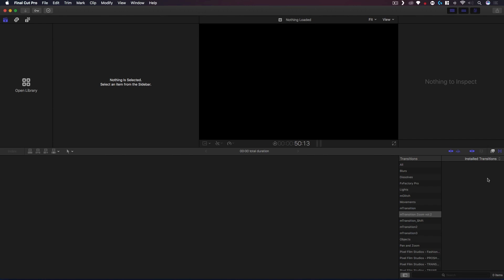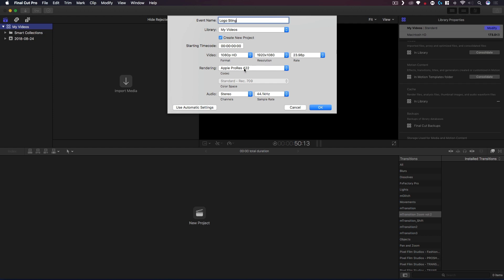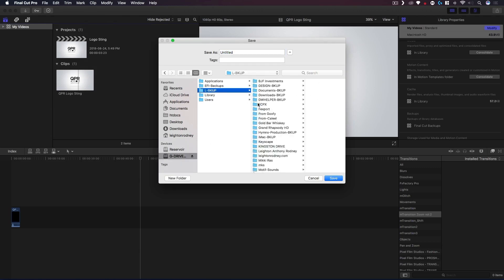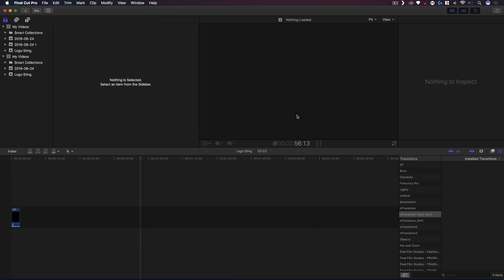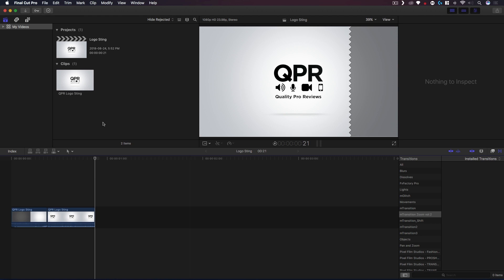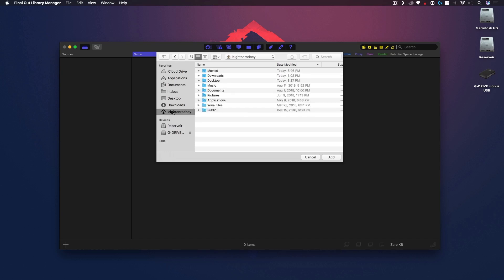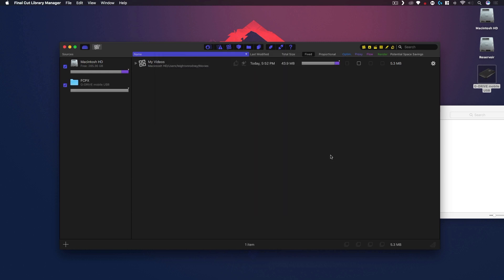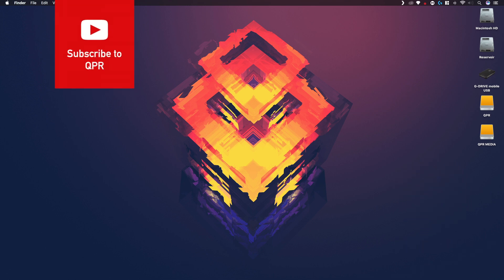How to Edit Final Cut Pro X on an External Hard Drive - Part 2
This is Part 2 of How to How to Edit Final Cut Pro X on an External Hard Drive. In this I show you how to manually move your Final Cut Pro X library over to an external source from which you can edit. I also show you a program to easily do this as well.

Get HD's & Enclosure here:
Mediasonic ProRaid
Seagate Ironwolf 8TB